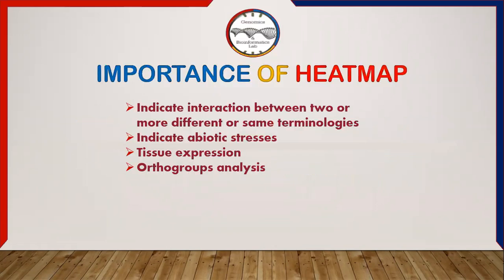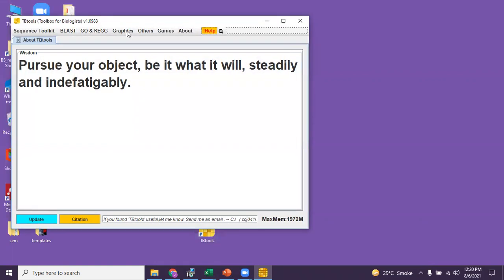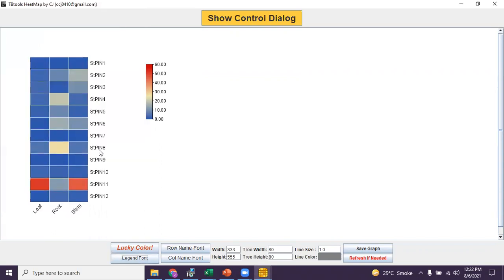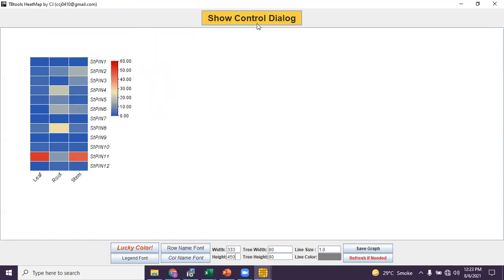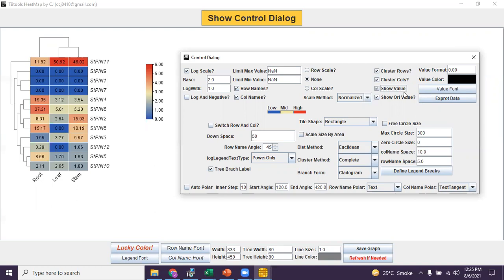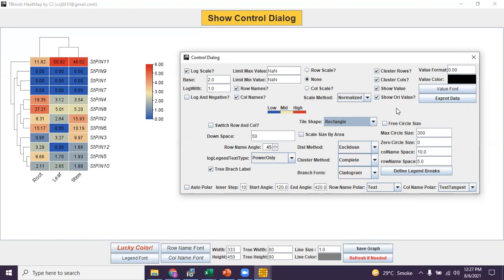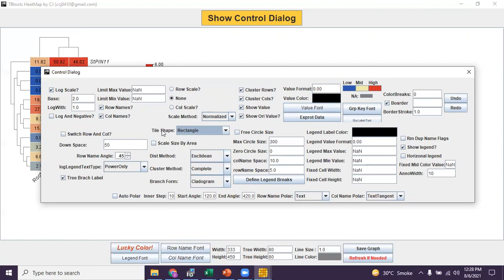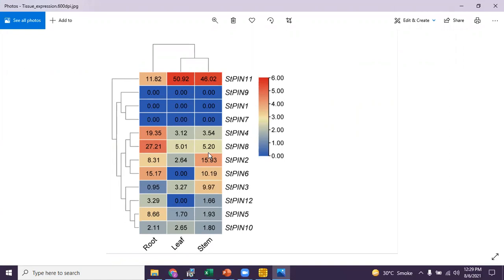Expression profiling,Gene expression clustering, FPKM values conversion into heatmap using TBTools,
Expression profiling heatmap generation with TBtools  heatmap options.
Also included different graphs related parameters.
Presented by Genomics Lab's Student